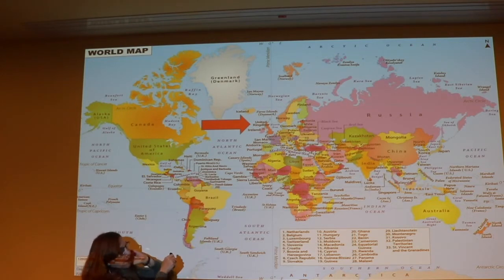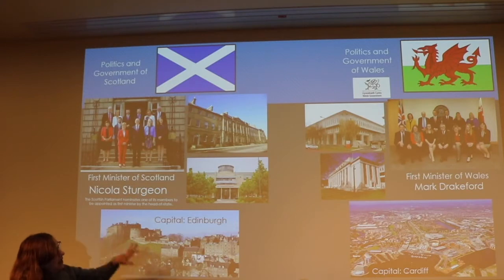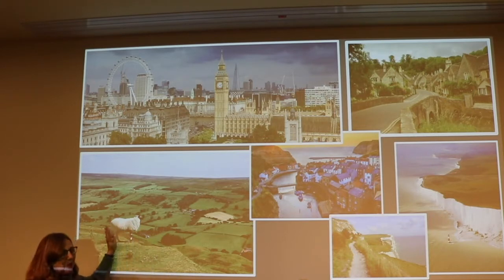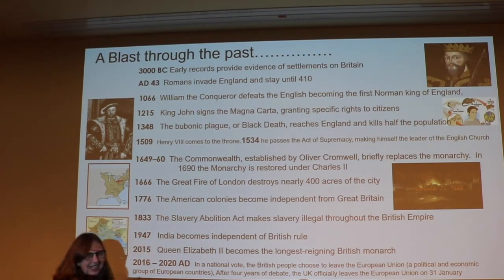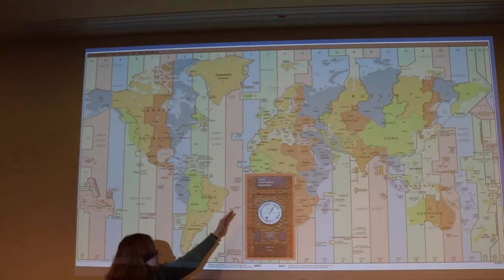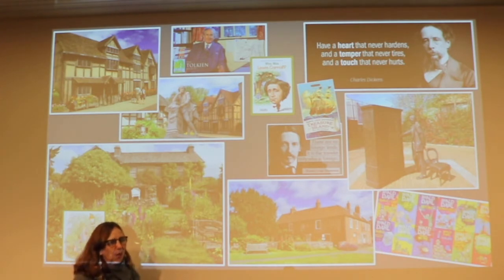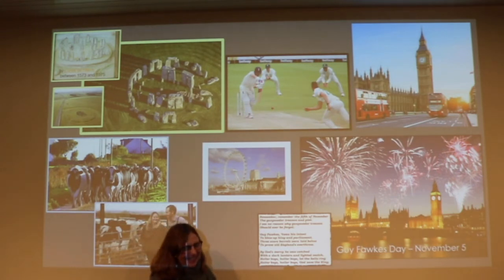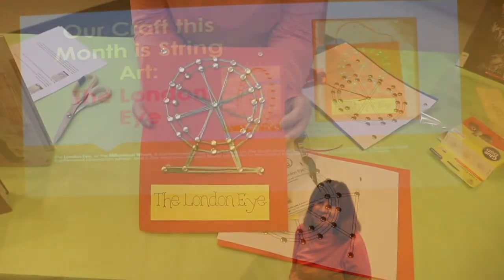Adventures in Homeschooling: United Kingdom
Enrich your homeschool experience by discovering the geography, history, stories, music and crafts of a new country each month. This month, we're learning about the United Kingdom. This program is intended for homeschool teachers and their K–5 students.